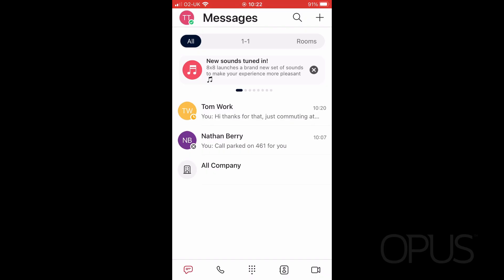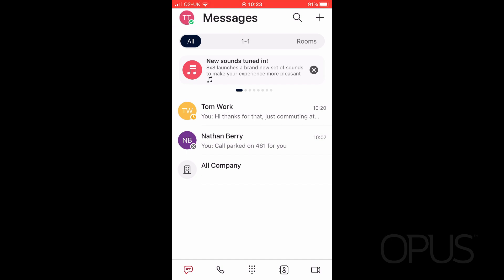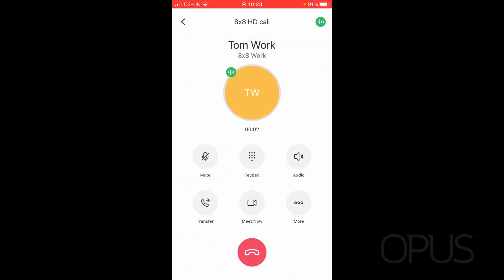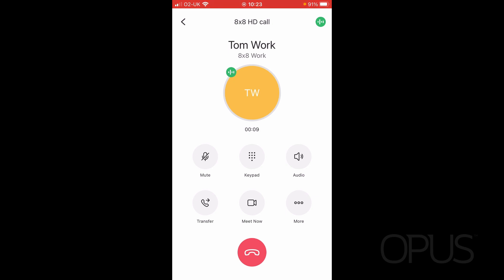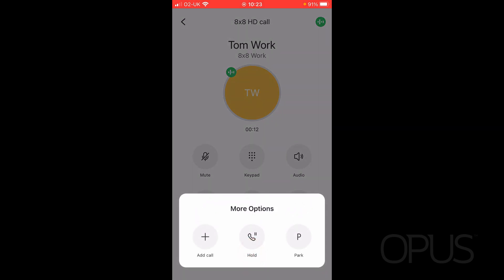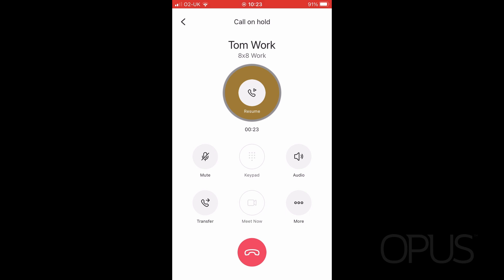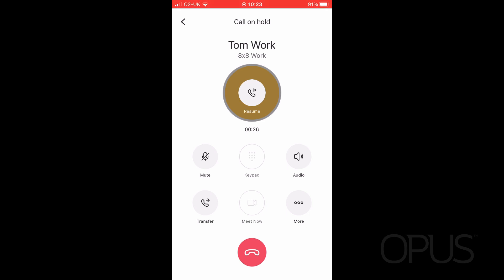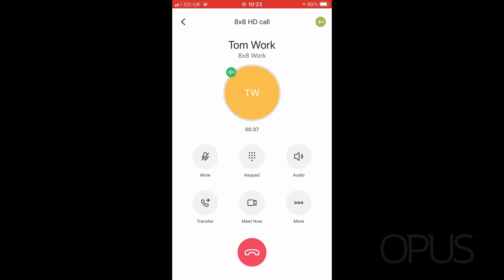8x8 Work for Mobile - Putting a Call on Hold | Opus Technology